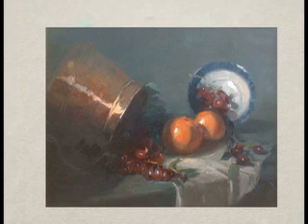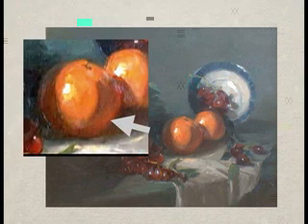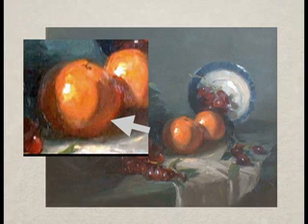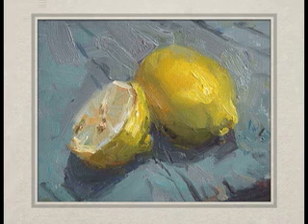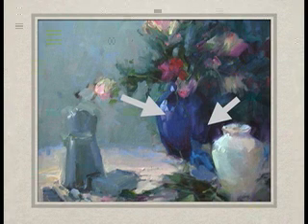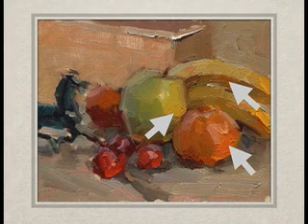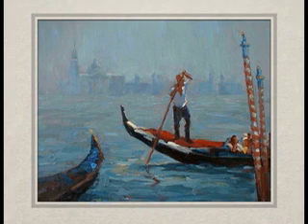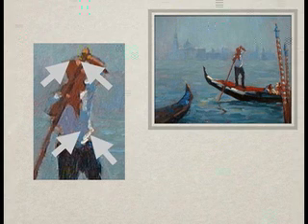Learning How to Paint Part 4 - Form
Knowing how to make things look three-dimensional is fundamental to making your painting look real. Here are two techniques to help you make your objects look real by capturing reflected lights and using two values.
Happy painting!
Barry John Raybould
Virtual Art Academy

For details of our structured, comprehensive, four-year program for serious artists who want to learn how to paint using any oils, acrylics, watercolors, or pastels.,